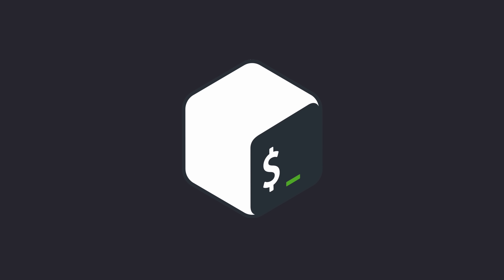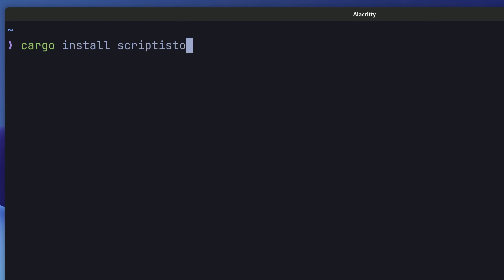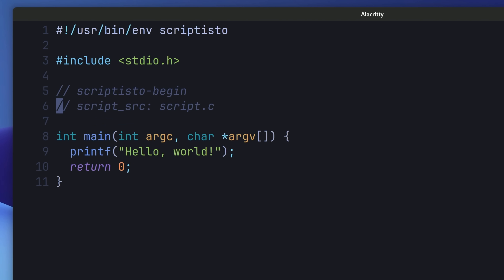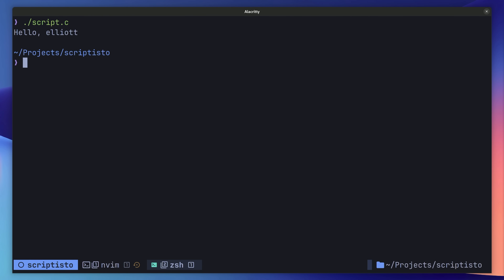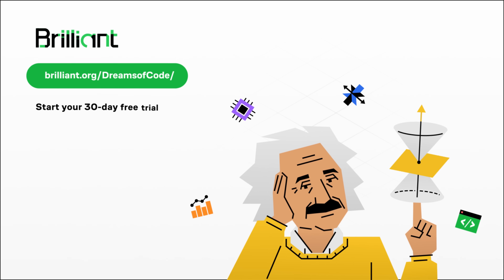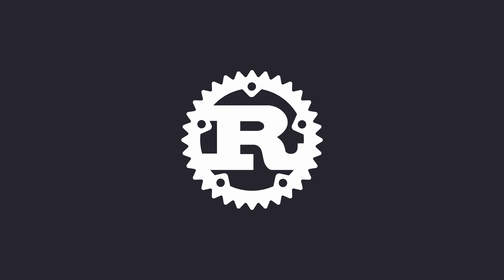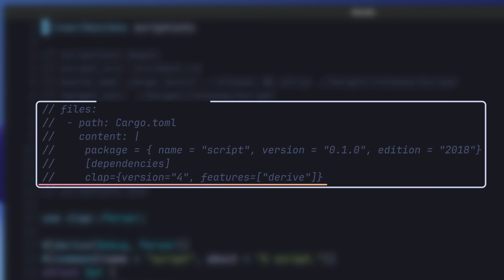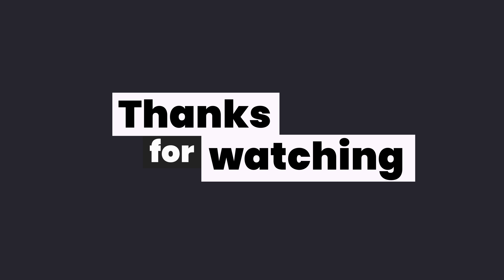We can now write scripts using these languages, but is it worth it?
To try everything Brilliant has to offer—free—for a full 30 days, .

Bash is often my go to for writing shell scripts, and by doing so, it allows me to easily automate a lot of my workflow.

However, the syntax of bash is kinda weird at times, and I often wonder if it'd just be quicker to use a compiled language.

Fortunately, thanks to scriptisto, we're able to use other programming languages such as C, Go, & Rust for writing scripts. But is it any better?

00:00:00 - Intro
00:01:17 - C
00:04:04 - Sponsor
00:05:08 - Go
00:06:02 - Rust